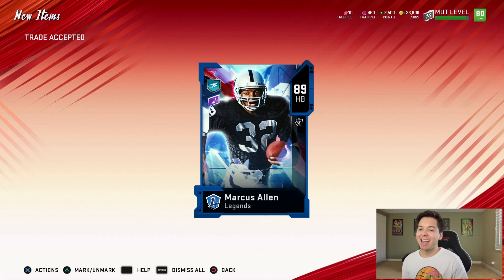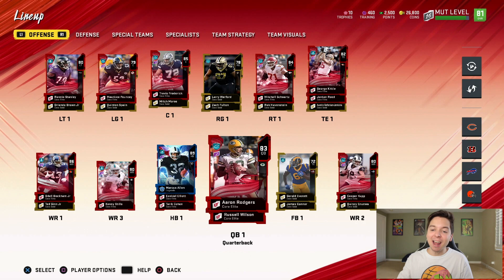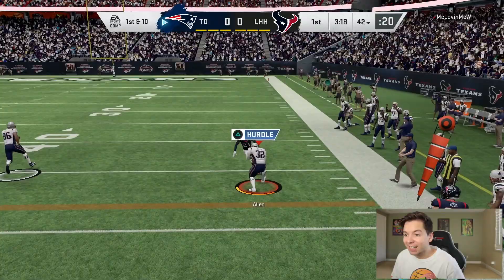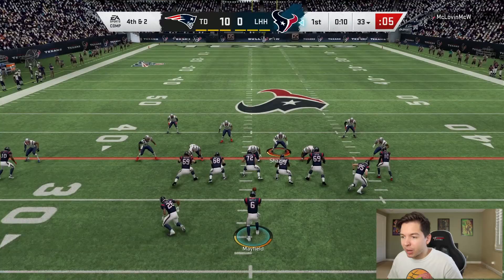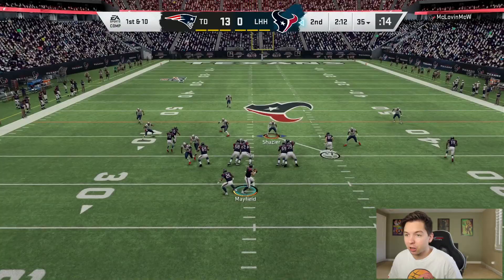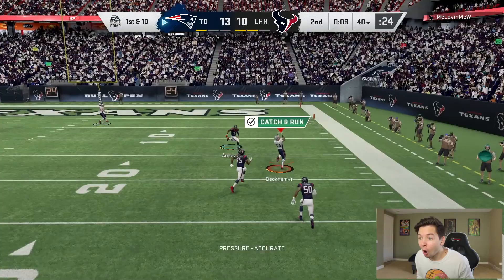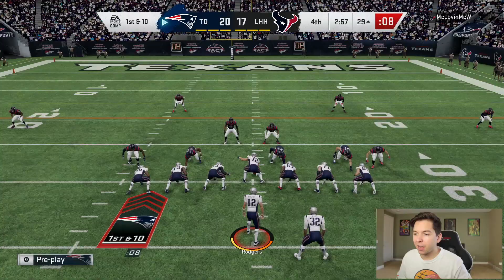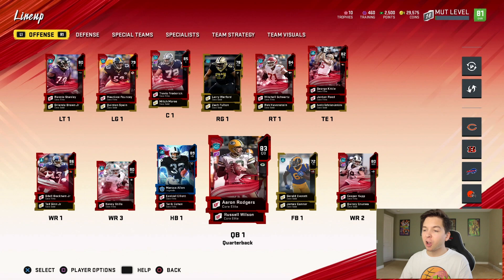HE CANT BE TACKLED! LEGEND MARCUS ALLEN IS A BEAST! MADDEN 20 ULTIMATE TEAM